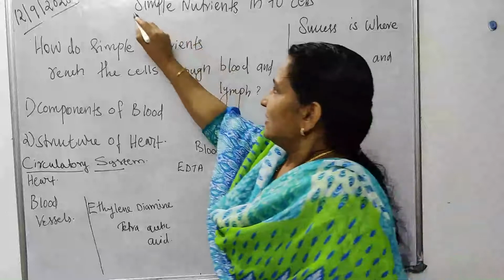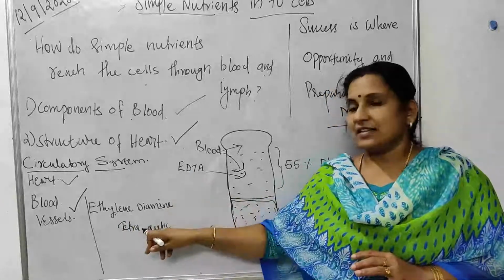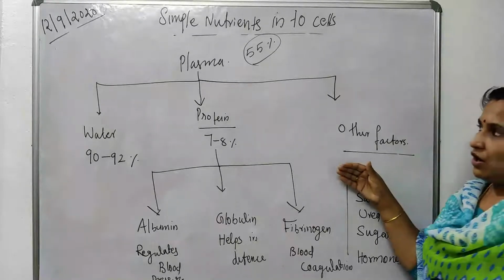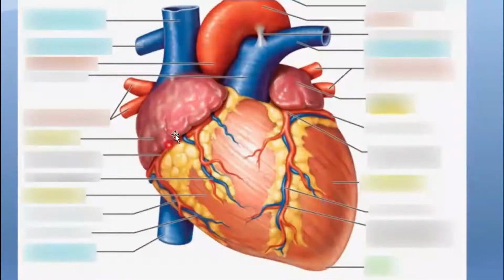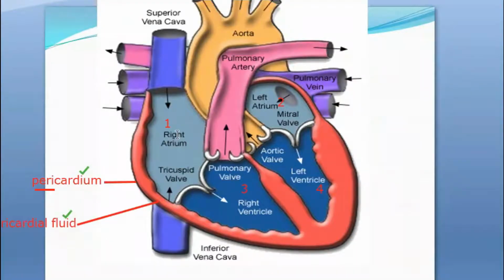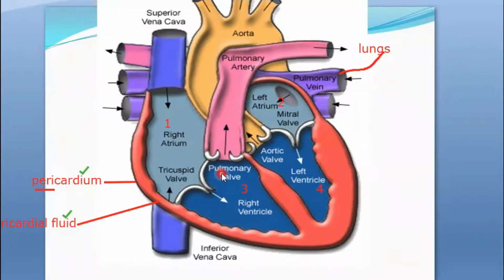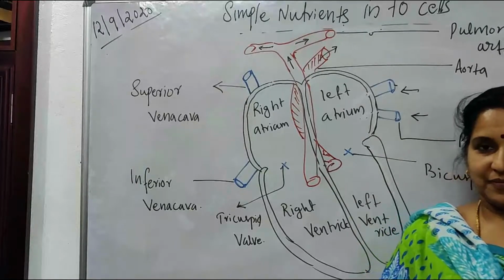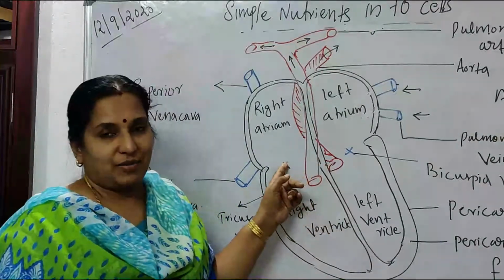9TH BIOLOGY|SIMPLE NUTRIENTS IN TO CELLS|PART 1|COMPONENTS OF BLOOD|STRUCTURE OF HEART|BY BIJI NP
Plasma and blood cells are the components of blood,Plasma is the  pale yellow coloured fluid that constitute 55%of blood.Blood cells are found in plasma.Plasma consists of water,protein and salts. Heart consists of four chambers namely right atrium,left atrium,right ventricle and left ventricle.Venacava, aorta, pulmanory artery and pulmonary vein are the blood vessels associated with heart.Tricuspid valve,bicuspid valve,pulmonary valve and aortic valves are the four types of valves present in the heart.Syno atrial node,or SA node or pace maker is present in the wall of right atrium.It helps the heart to beat rhythmically.